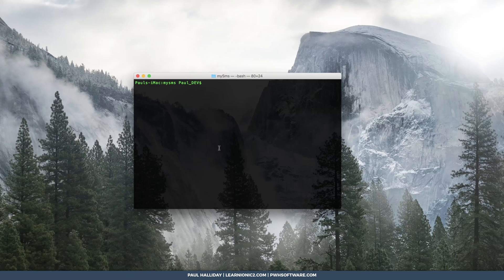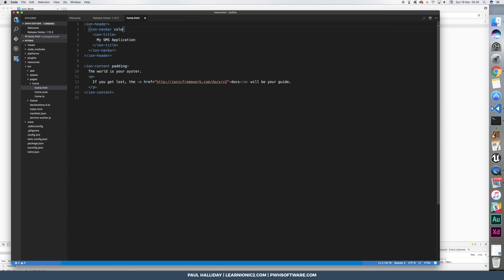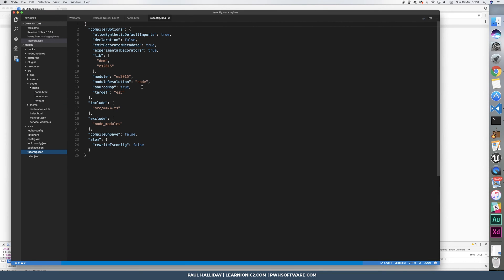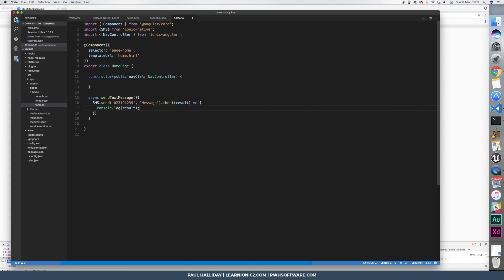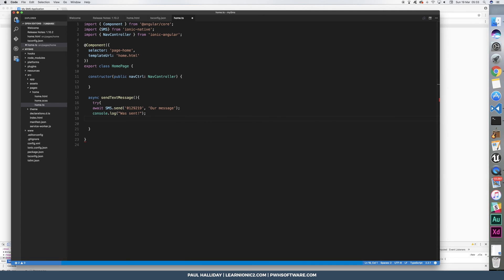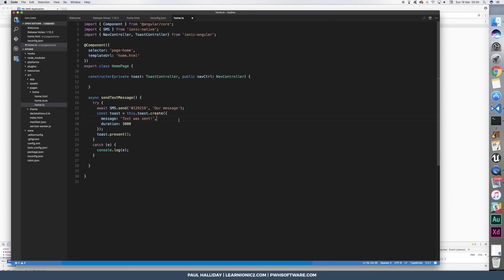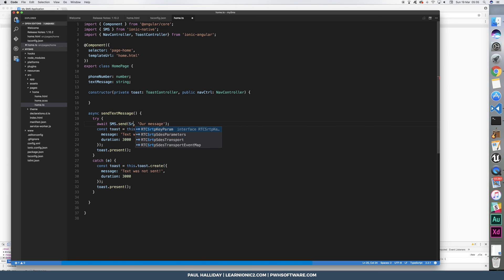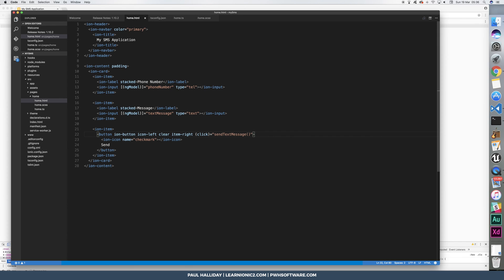Ionic 2 SMS Integration with Ionic Native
I was recently asked to make a prototype of an application that involved sending SMS, so I figured I’d show just how easy it is to get started when sending SMS using Ionic 2.